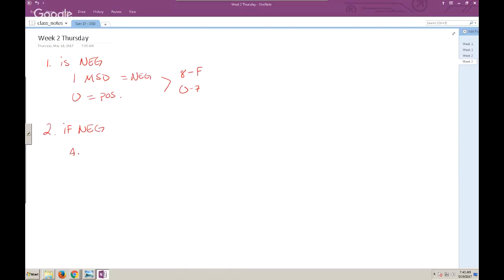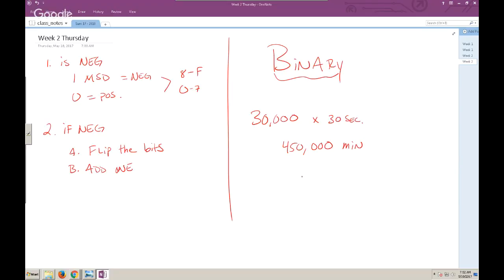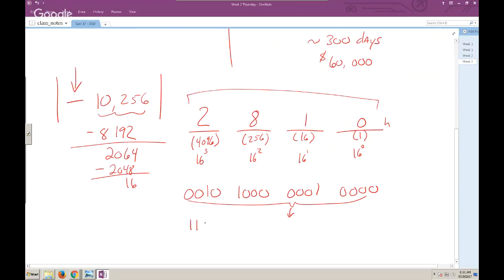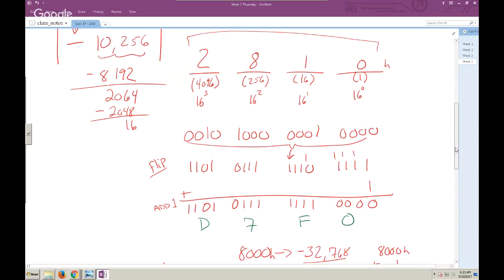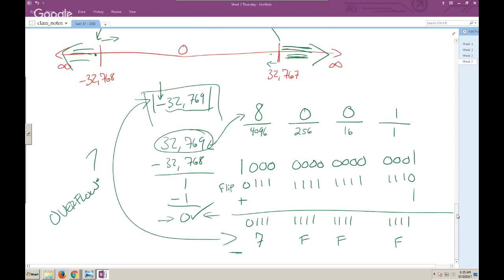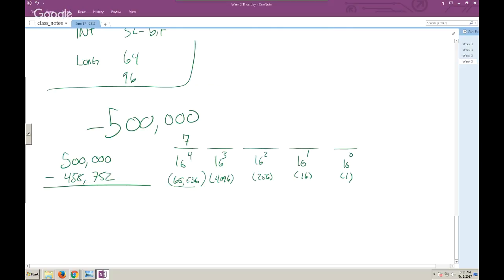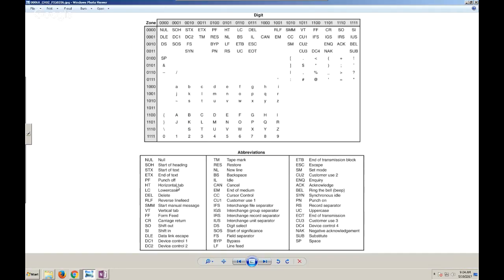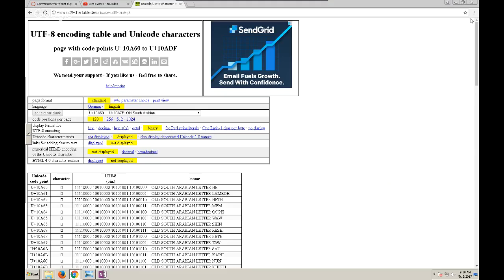Sum 17 CS 2810 Week 2 Thursday